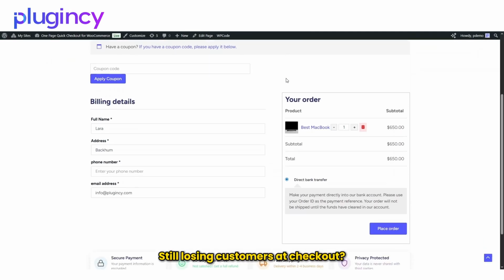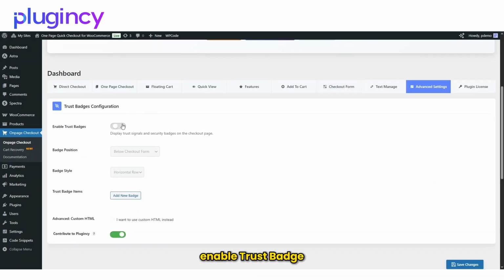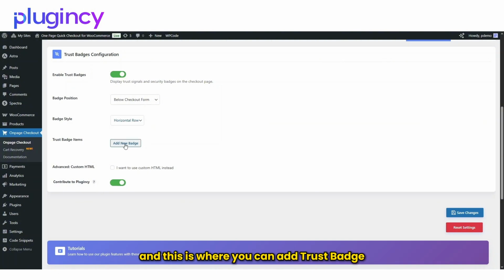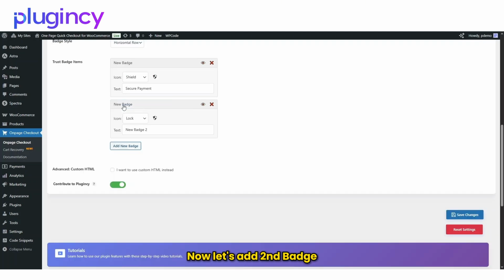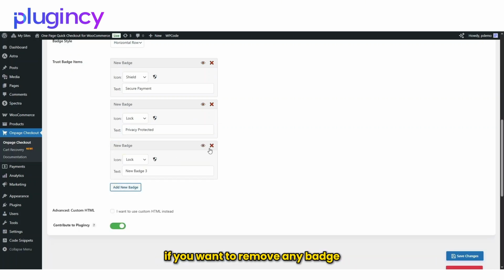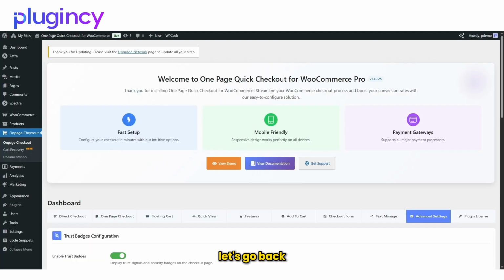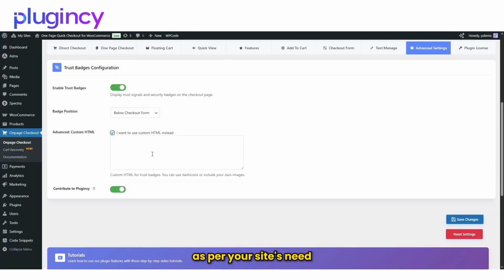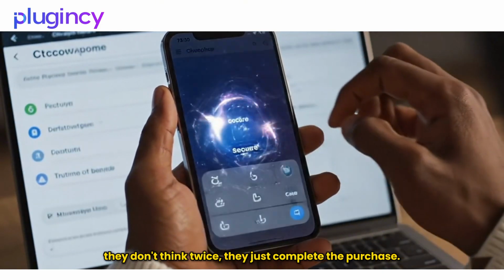Add Trust Badges in WooCommerce Checkout | Boost Conversions Instantly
Still losing customers at checkout? In this video, learn how to add Trust Badges to your WooCommerce checkout page to build confidence and reduce hesitation.

Trust badges show security signals that make customers feel safe while completing their purchase — leading to higher conversions.

🚀 What You’ll Learn:
-How to enable Trust Badges in checkout
-How to access Advanced Settings
-How to set badge position and layout
-How to add custom badge items
-How to use Custom HTML for full control
-How trust badges appear on the checkout page

💡 Why This Matters:
Customers often hesitate at checkout due to trust issues. Adding security badges helps increase confidence and encourages them to complete the purchase.